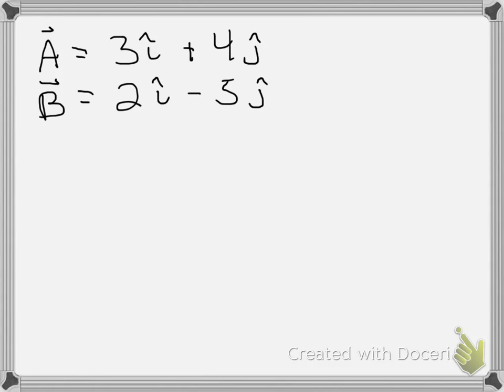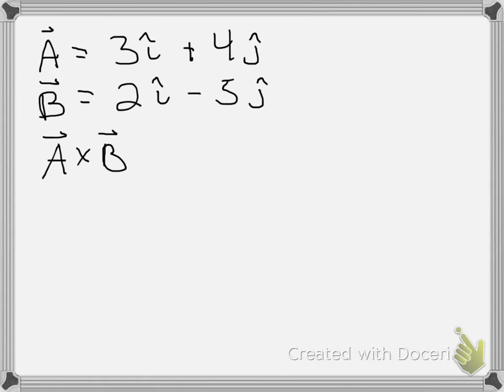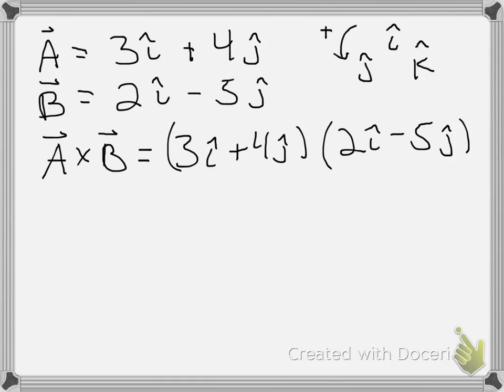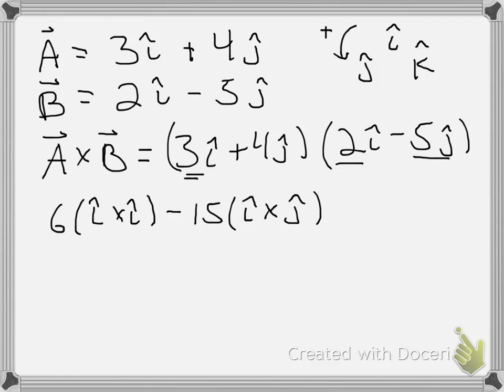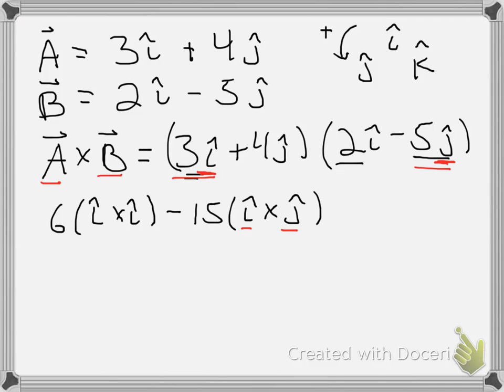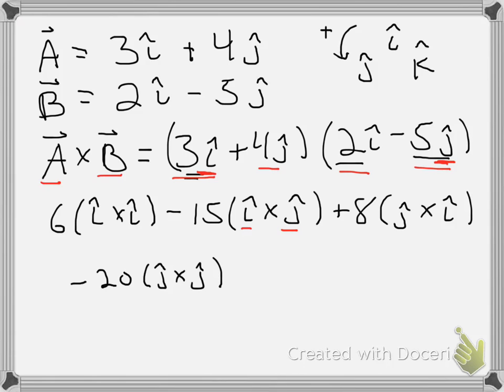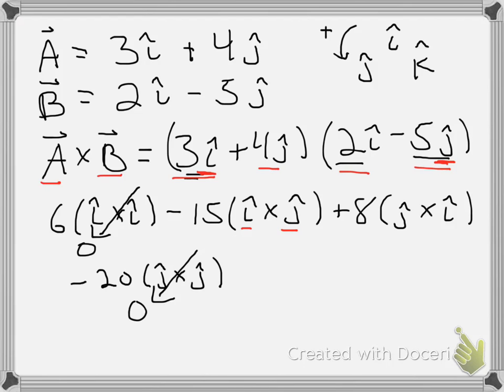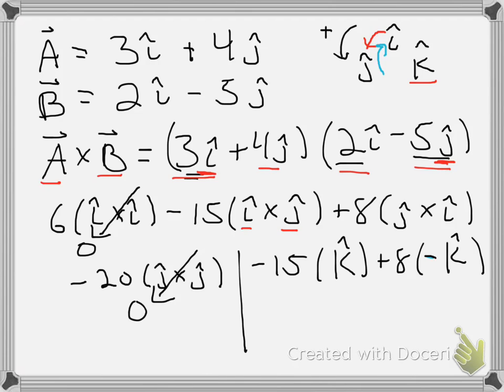Sect. 2.4 Part 3 (Cross Product)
Introduction to cross product.